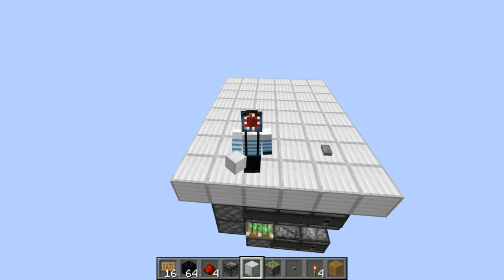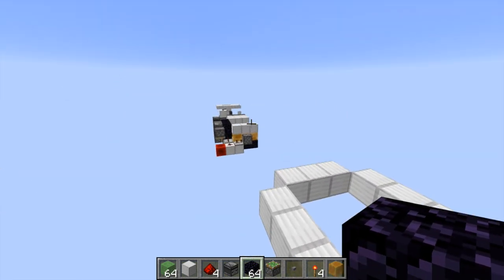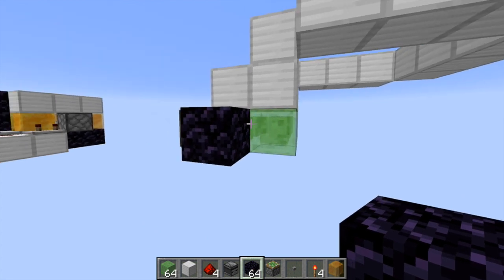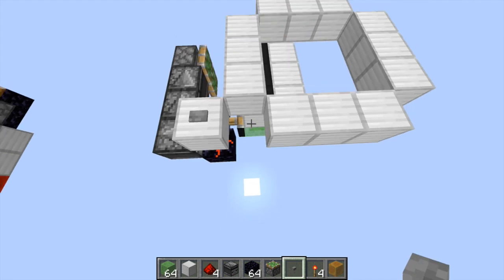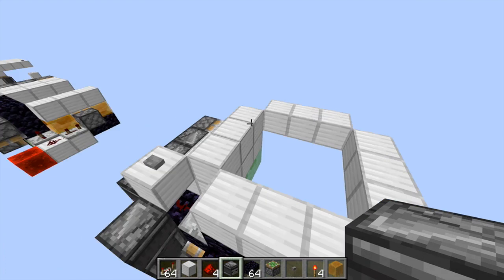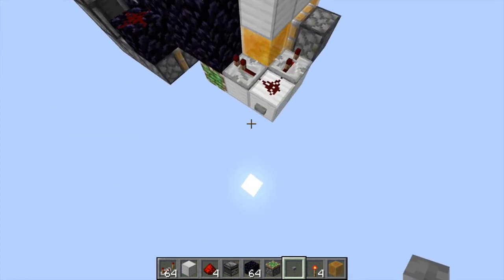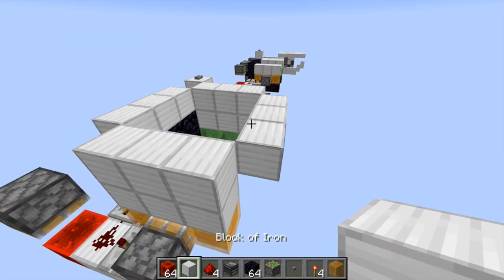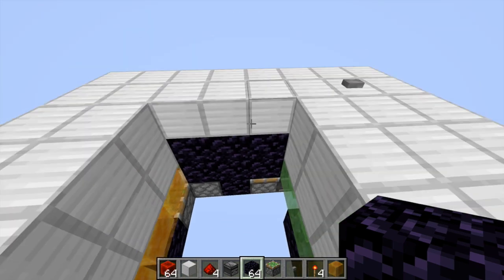Minecraft 1.16: 3x3 Piston Trapdoor Tutorial (java edition)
Redstone list:
x9 sticky pistons
x6 slime blocks
x3 honey blocks
x12 observers
x16 immovable objects (obsidian, furnaces, etc...)
x3 redstone
x1 redstone block
x3 redstone repeaters
lots of normal blocks...